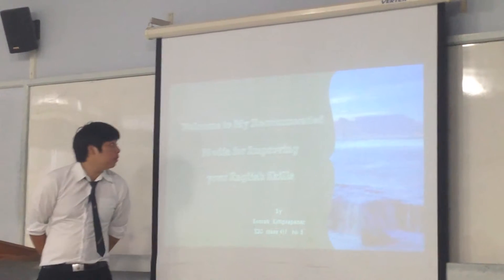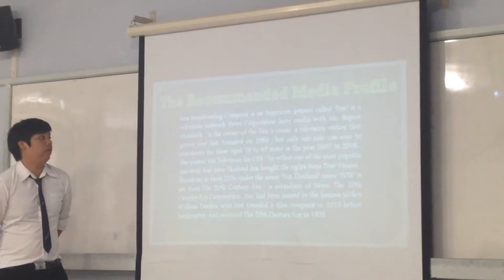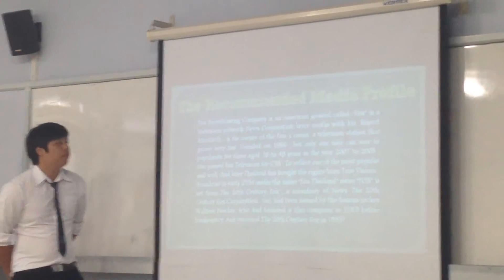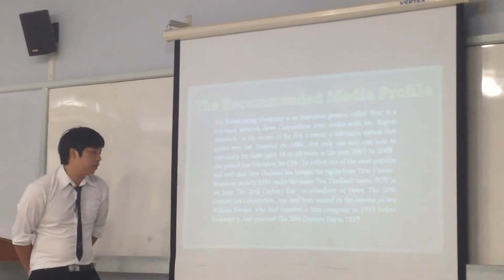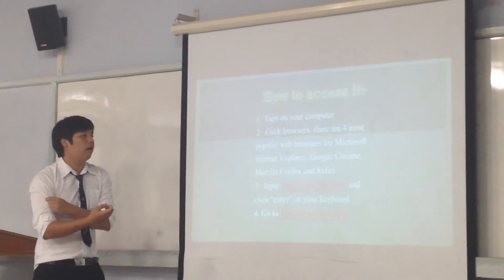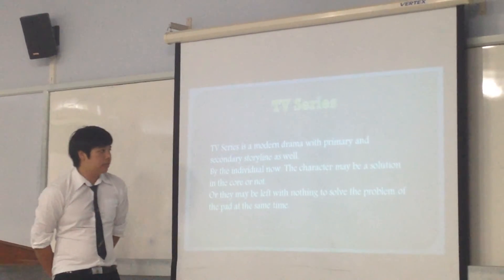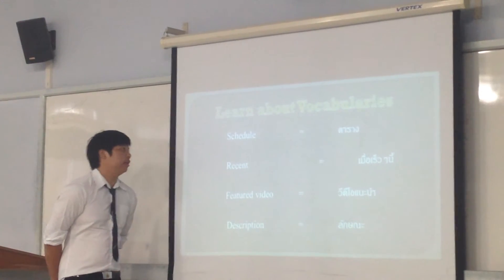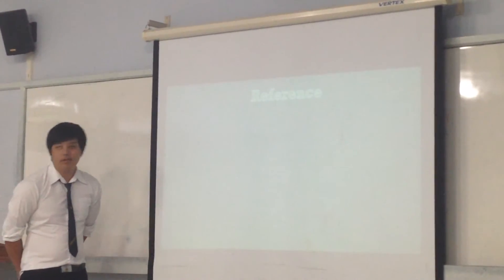English in Media Presentation - Keerati